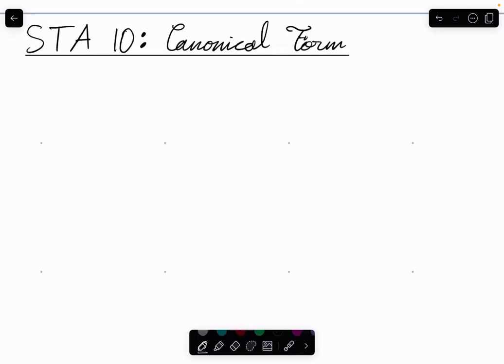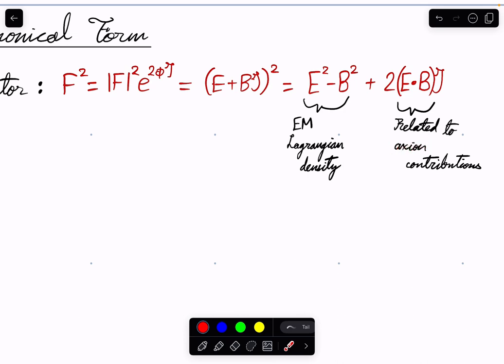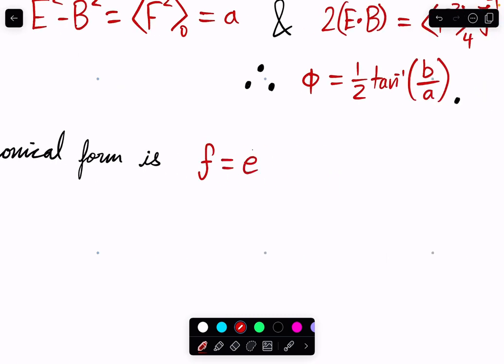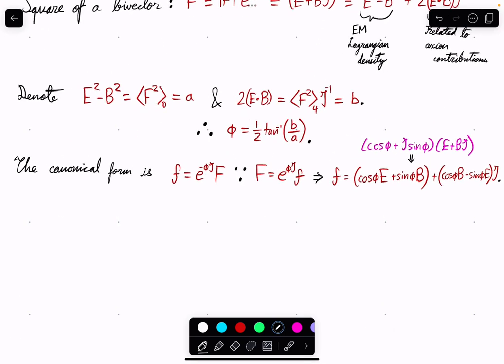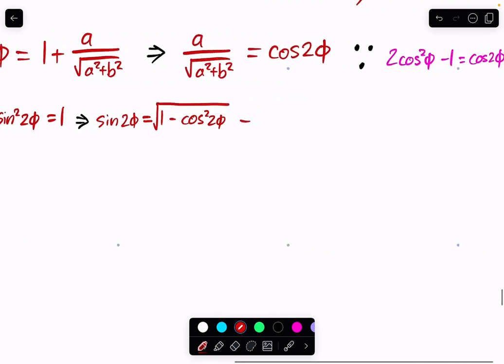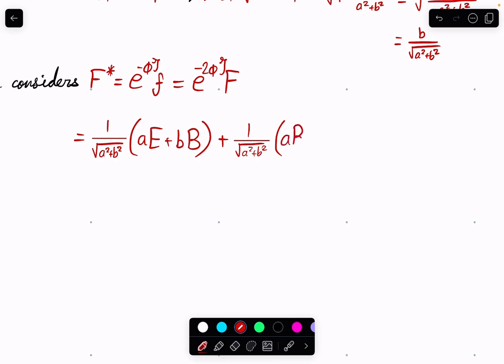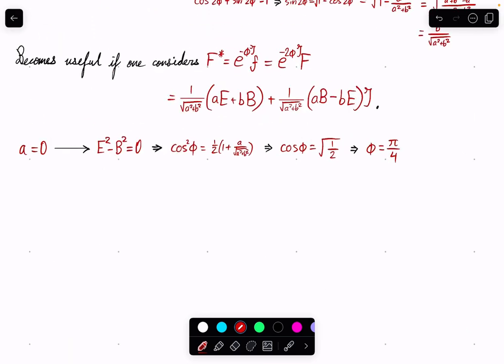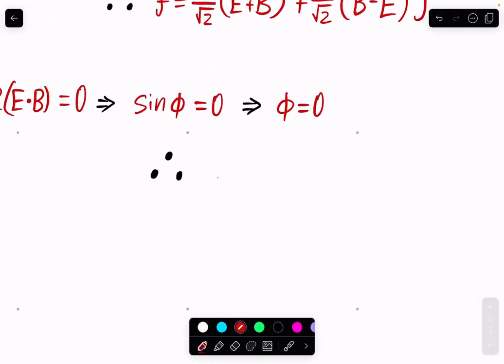STA 10: Canonical Form